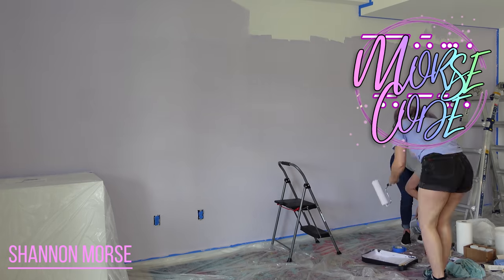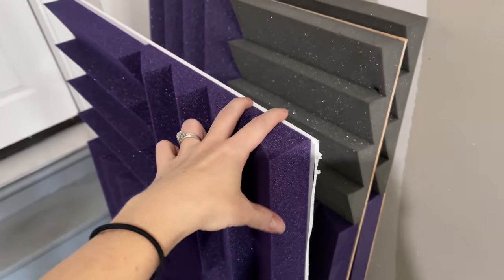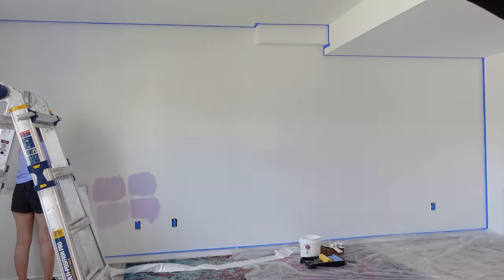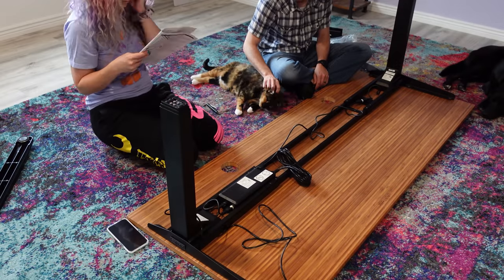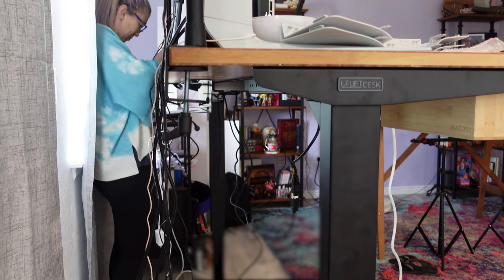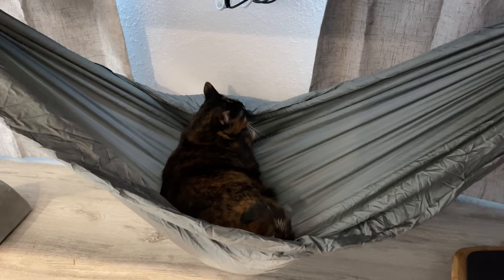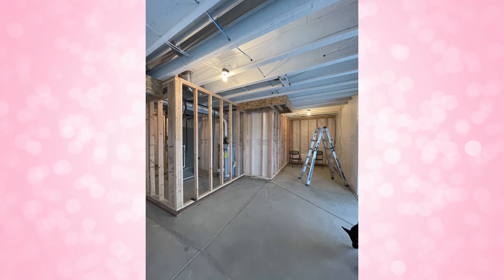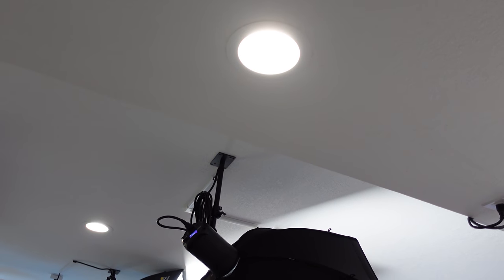Construction Complete! Furniture and Decor Timelapse - My Dream YouTuber Studio Build! | Pt 7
In part 7 of my Dream YouTuber Studio series, We are DONE setting up sound panels, building furniture, and moving on to painting, organizing, and furnishing the studio! This is the Studio Paint Color Reveal!!!

Auralex Panels
Spray Adhesive
Scotch Velcro
Brother Label Maker
IKEA Hemnes Storage Cabinets
IKEA Fanbyn Studio Table